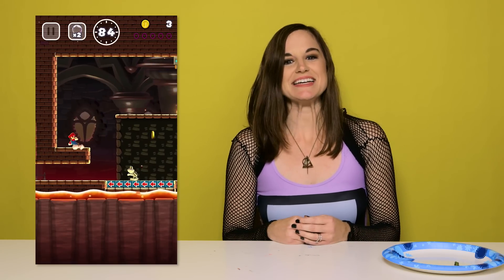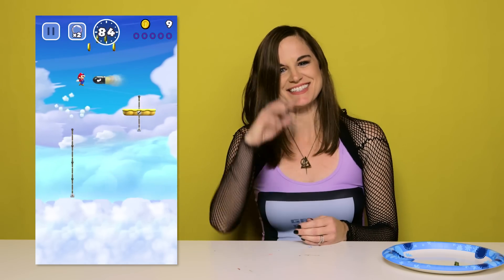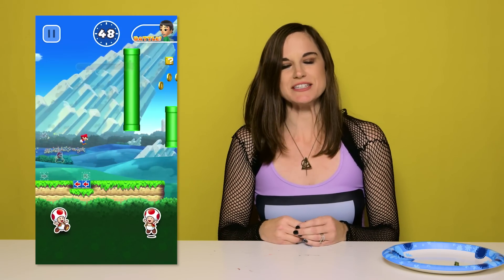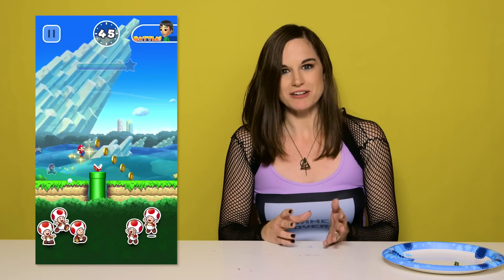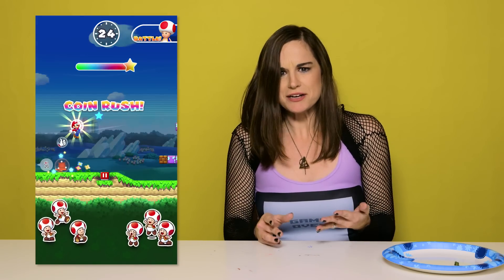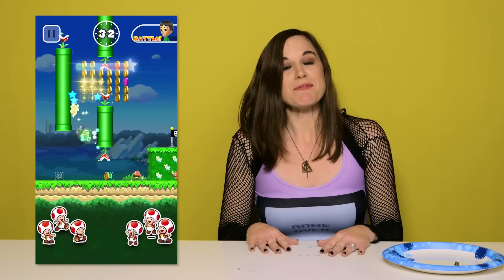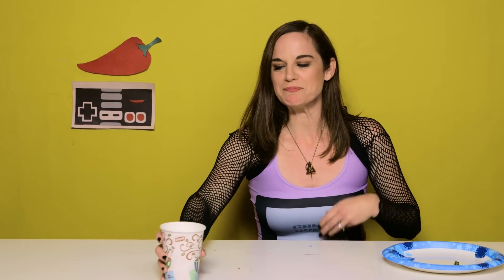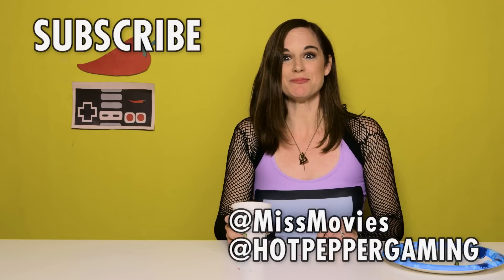Super Mario Run - Hot Pepper Game Review ft. MissMovies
Our good friend Brianne aka MissMovies from HitorMissMovies joins us to review Super Mario Run for iOS (and soon Andriod!), directly after eating a hot pepper.

Hot Pepper Gaming shirts now available!

Hot Pepper Game Reviews is your only source on the internet for in-depth game reviews and also hot pepper reviews at the same time.